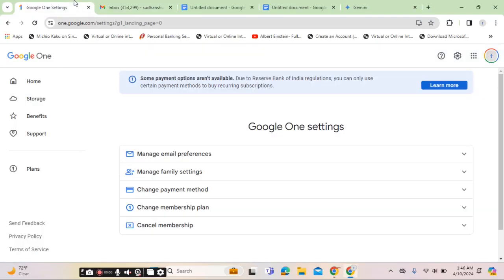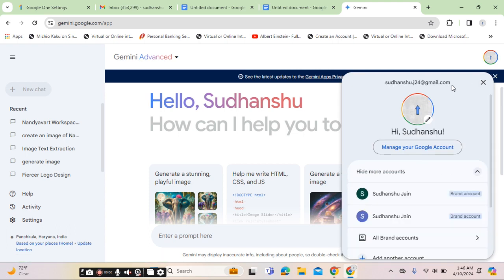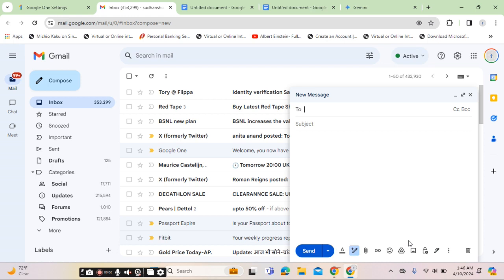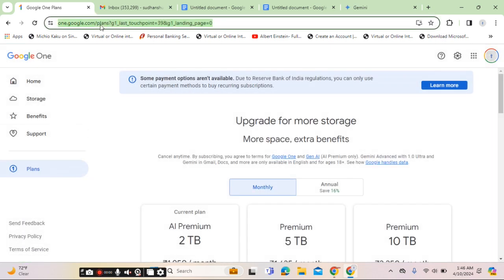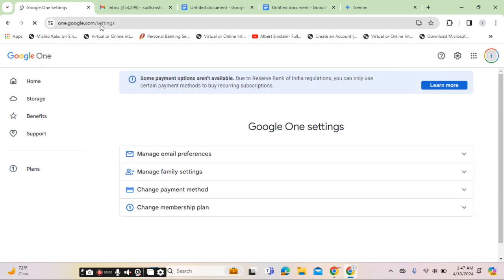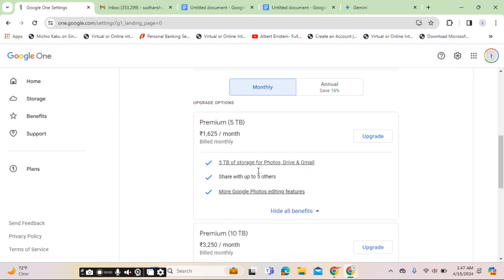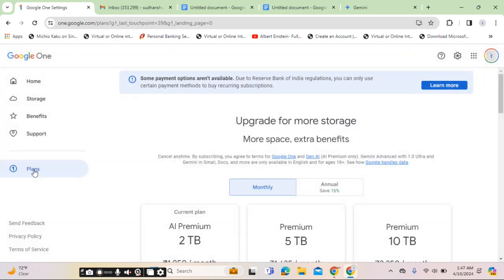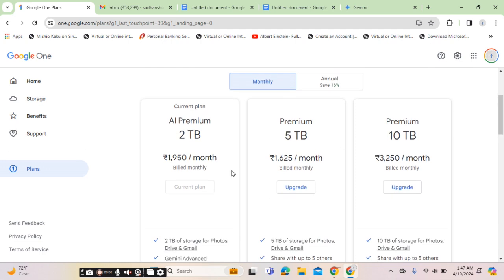How to purchase or enable Google Gemini Artificial Intelligence enabled on personal Gmail account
How to purchase or enable Google Gemini Artificial Intelligence enabled on a personal Gmail account .